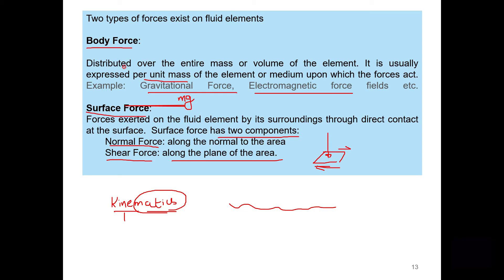FLUID MECHANICS/18CV33/MODULE 3/LECTURE3.2b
Dynamics of fluid flow and forces causing fluid flow discussed